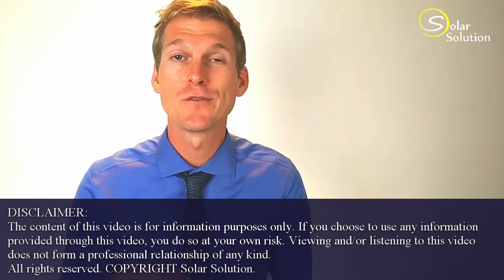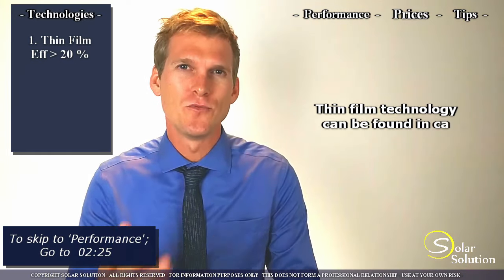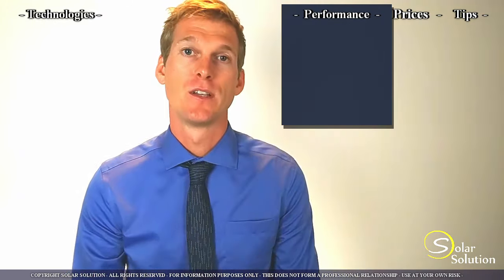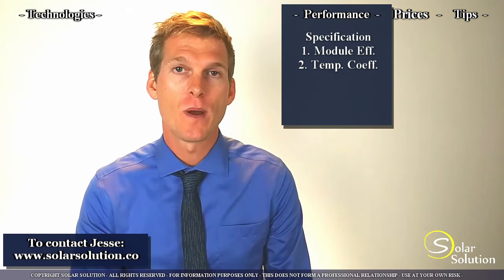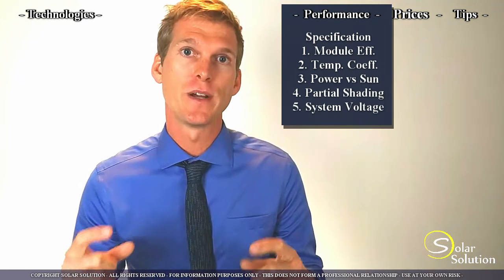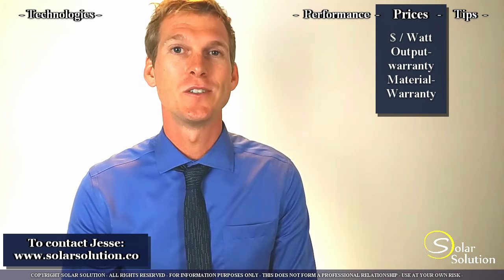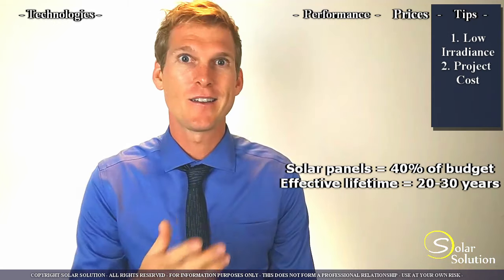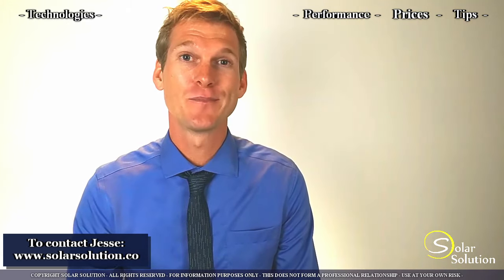Ultimate PV Buying Guide: Solar Panels & How to select High-Power modules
Renewable Energy Engineer & Off Grid Expert Jesse Gorter explains how you can select the best Solar PV Panel for your system.

How to choose the best solar panel in 4 steps:
1. TECHNOLOGY: Which kind of technology is available on the market, and what kind of efficiencies can you expect
2. PERFORMANCE: How can you distinguish among several panels which ones are the best, and which figures should you look for
3. PRICES: How can you easily compare prices among solar panels, and what kind of warranties can you expect
4. TIPS: Overcast performance, budget-smart decisions, and bi-facial solar pv panels